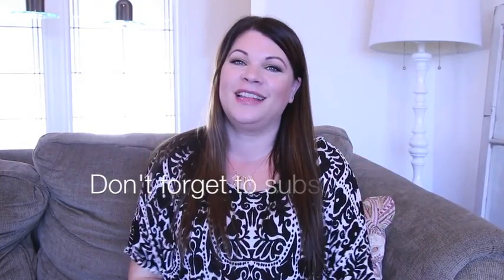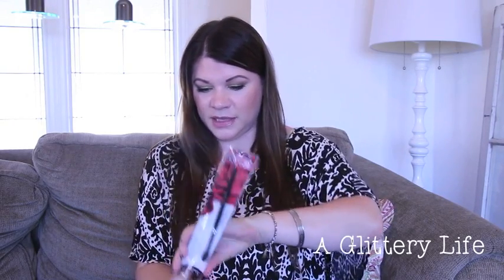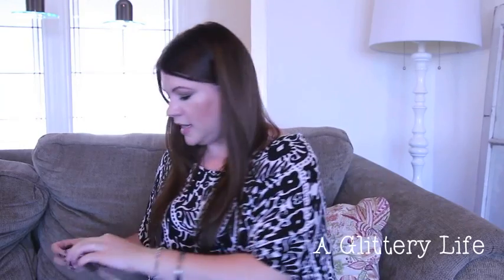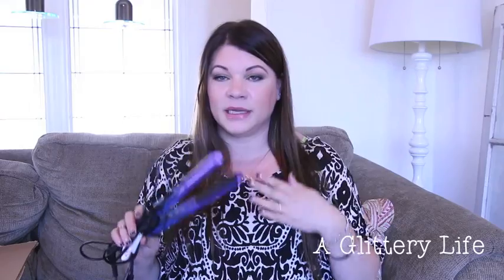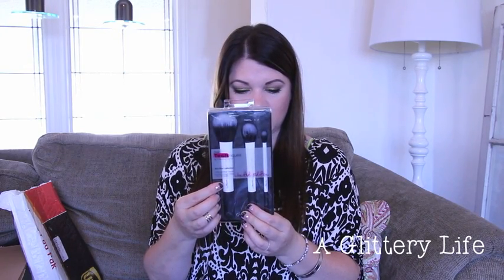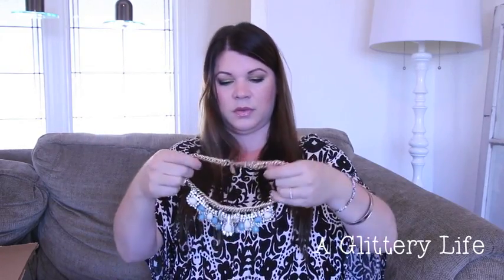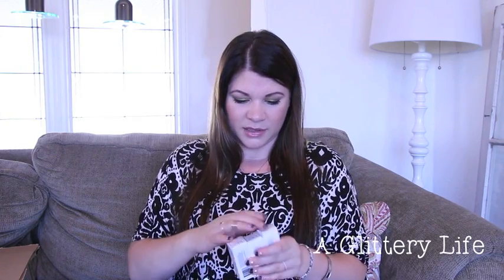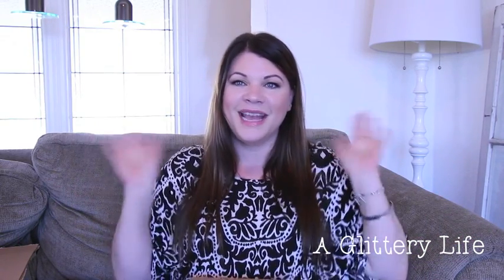WHATS IN MY MAILBOX VOLUME 2!!!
I showed these (I think): silk crease,silk contour shadow, silk mini eye shader, silk complexion, silk pointed dome powder

Looking for the amazing Cover FX Custon Cover Drops...check here: CCD

**FAQ**
What kind of camera do I use:

Where did I get my NARS ITA brush?
I purchased my ITA at NARS Melrose in LA.

I purchased with my own money or I was gifted all products you see used in this video.  All opinions are my own and I'm not paid for them!  :)  And I keep it real!